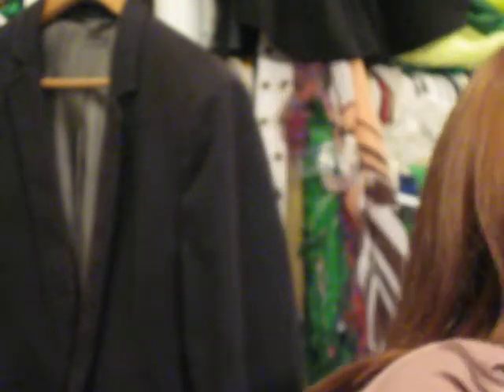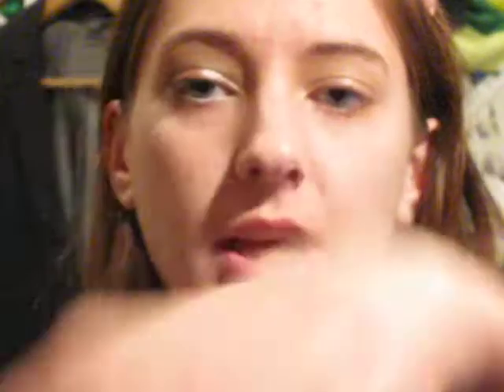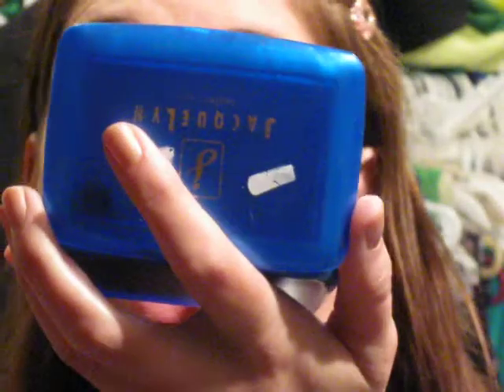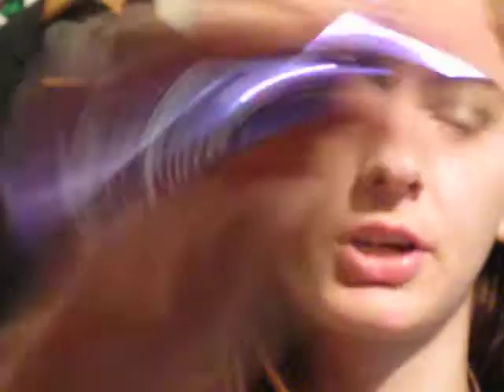NYX Pigment look--Pink/Neutral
This is a tutorial for a very light, shimmery look using NYX Ultra Pearl Mania pigments.
Products used:
NYX Pigments in--Sky Pink, Mocha, Nude.
NYX Jumbo Eye Pencil in Milk
Rimmel Sexy Curves mascara (non-waterproof)
Wet N Wild lipstick in 547B
Jane liquid lip color in Honey